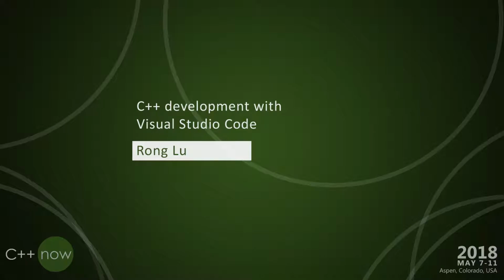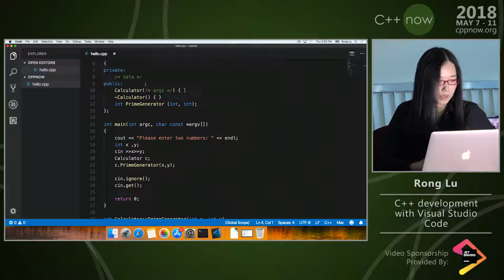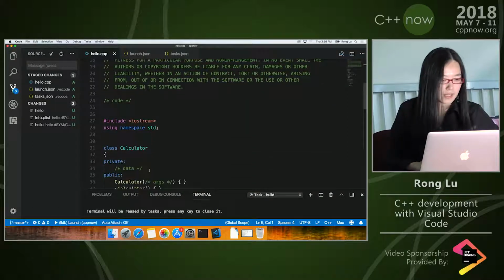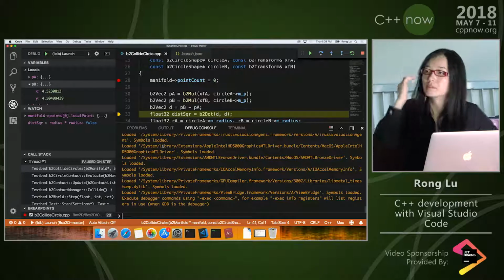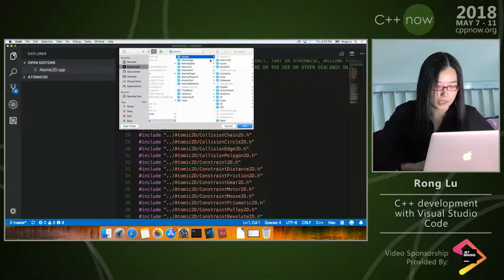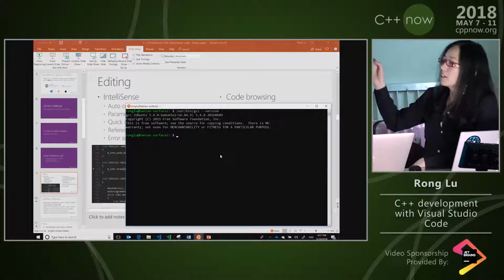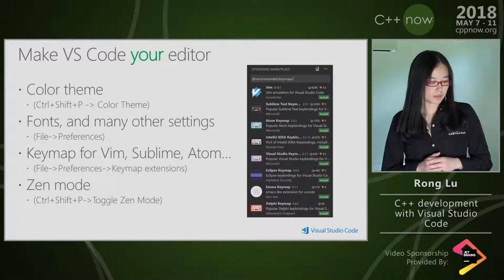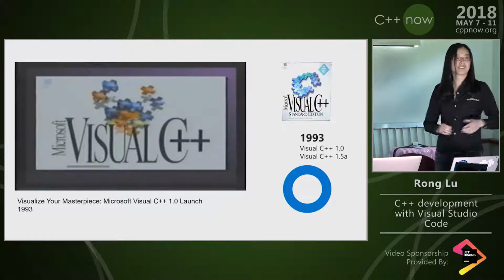C++ Development With Visual Studio Code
Free, open-source and runs everywhere.

If you’re looking for a fast and lightweight code editor, Visual Studio Code has you covered. Come get an overview of Visual Studio Code along with the C++ extension that enables editing, building, and debugging your C++ code across Windows, Mac, and Linux.

Event: C++Now
Speaker: Rong Lu